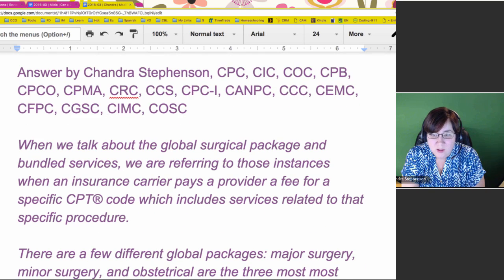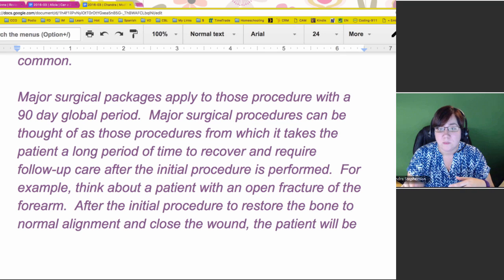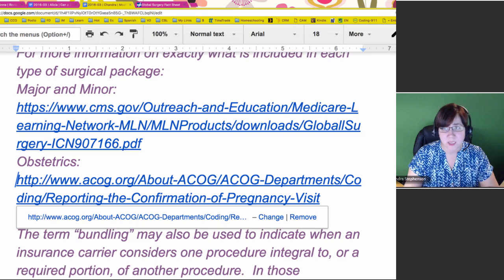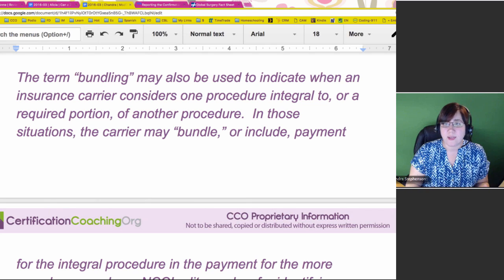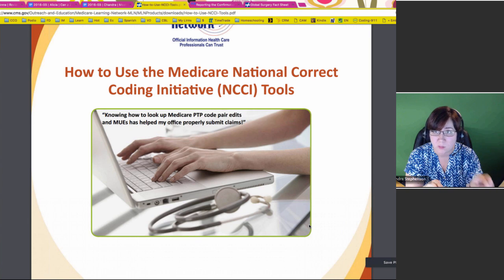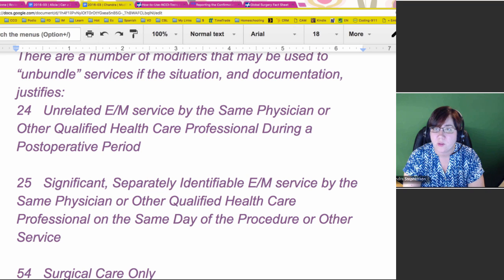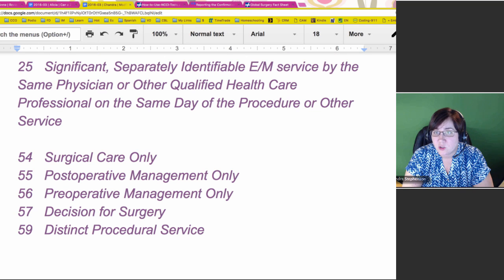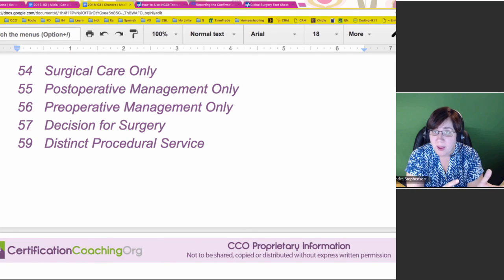Modifiers, Global Surgical Package and Bundled Services Explained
Q: “Can you explain a little bit about modifiers, the global package and bundled services?”

A: There’s a lot of information in one question. When we start to talk about these, a lot of times you’re going to hear the phrases “global surgical package” and “bundled services.” When you hear those things, basically what’s happening is the insurance company is wrapping all of the services related to a specific procedure into the payment for that one CPT code. While there may be several CPT codes that could be broken up to represent the different pieces, they say bill us the big one and we’re going to bundle everything in there. Sometimes things are bundled and sometimes they’re bundled into what we call a global surgical package.

Now, there are different types of surgical packages. We’ve got major surgical packages and your minor surgical packages. Those all differ based on the number of global service days. Think about the procedures that they’re having performed. A patient has a major surgical procedure. Think about anything from restoring an open fracture, lining the bone back up, closing that was created when the bone popped through the skin, to removing organs.

Maybe the patient had a hysterectomy. Those are major surgeries. They oftentimes take a long period of time to heal well beyond ten days and they have what’s called the 90-day global package, which means for 90 days everything that that surgeon does is bundled in to that major surgical package. All those follow-up visits, anything that’s related to the surgery gets bundled up. That’s a shortened version of what a major surgical package is.

More Information about modifier, global surgical package and bundled services:

[PDF]Medicare Global Surgery Fact Sheet - Centers for Medicare ...
endoscopies, and global surgical packages that are split between two or more see specific procedures where the 26 modifier may be appropriate, review the ...

American College of Emergency Physicians
The global surgical package concept includes the pre-operative, ... Under CPT coding principles what modifier can be placed on the E/M when reported with a ...

What Is The Global Surgical Package? - Medical Coding and Billing ...
Other names for the Global Surgical Package include: Postoperative Period, Global Period, ... made by Medicare, we will review and refer to their definition for this article. ... If the procedure is unrelated, then modifier -79 would be reported.

Also searched online for:

Searches related to modifier global surgical package and bundled services
cms global surgical package
what is included in the global surgical package
medicare global surgical package
global surgery modifiers
global surgery modifiers fact sheet
list of cpt modifiers 2013
global period for surgical procedures
the global surgery period includes